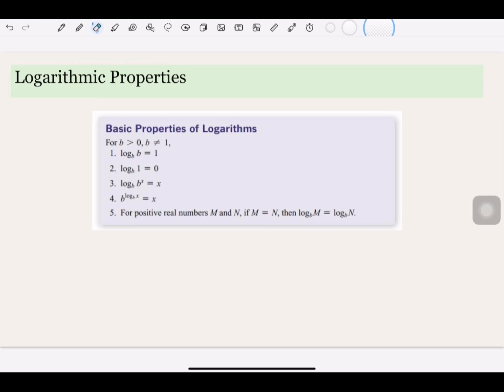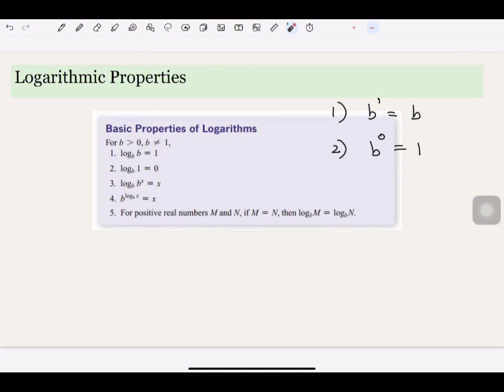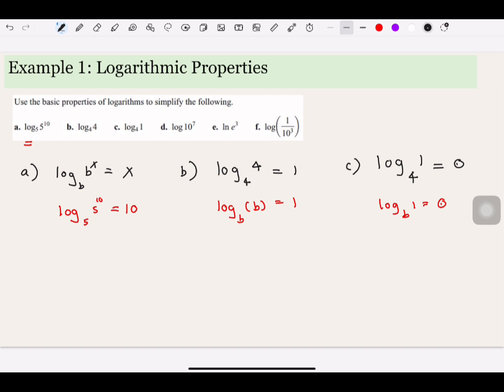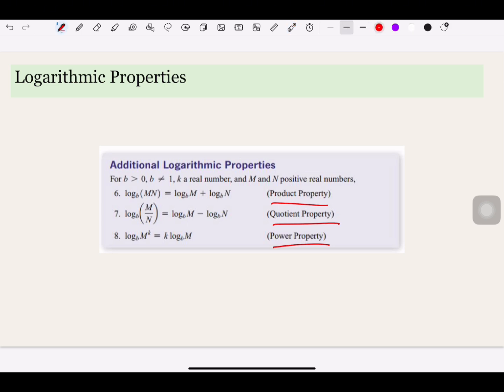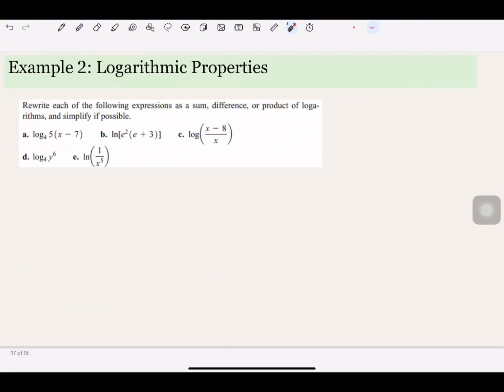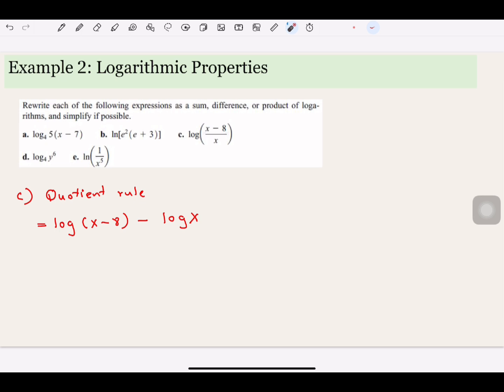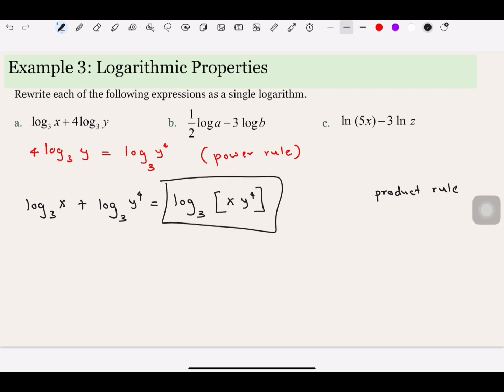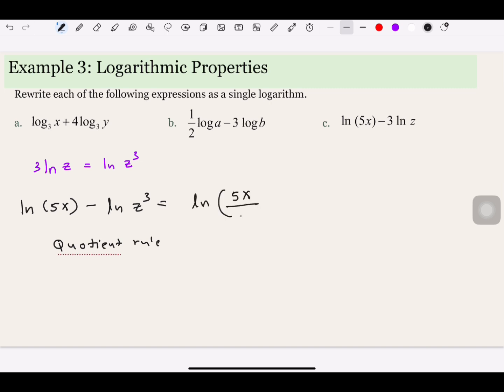Properties of Logarithms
Master the key properties of logarithms! This video explains the product, quotient, and power rules with examples, making it easier to simplify and solve log expressions.